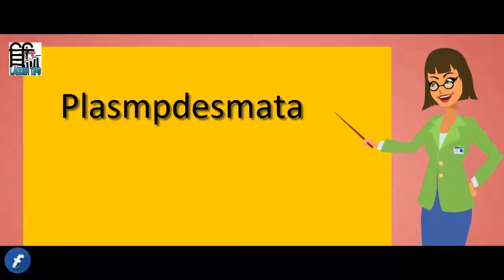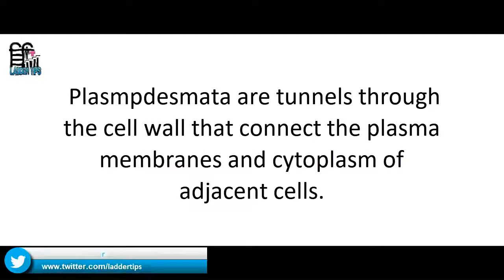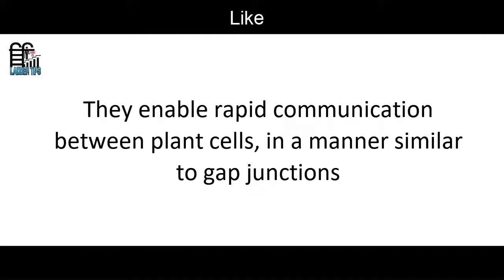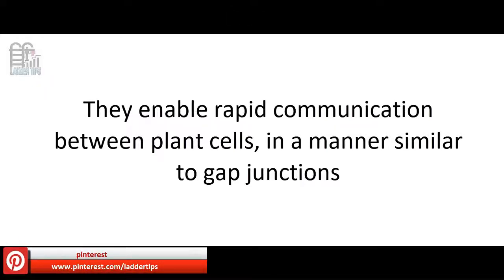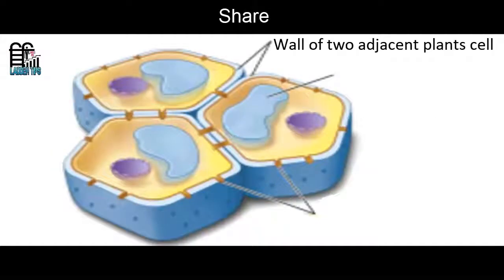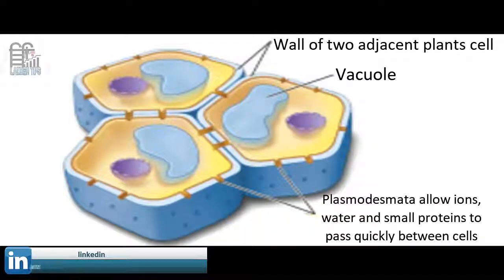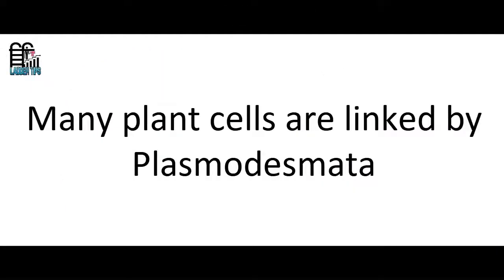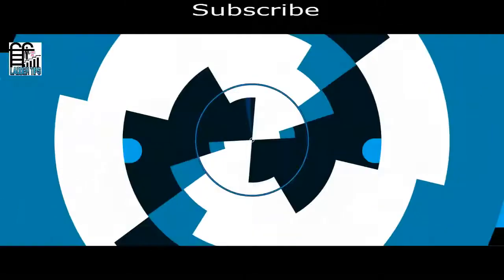Biology// Plasmpdesmata // LADDER TIPS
Plasmpdesmata are tunnels through the cell wall that connect the plasma membranes and cytoplasm of adjacent cells.
They enable rapid communication between plant cells, in a manner similar to gap junctions

      by
LADDER TIPS